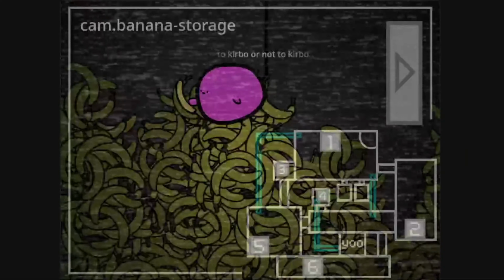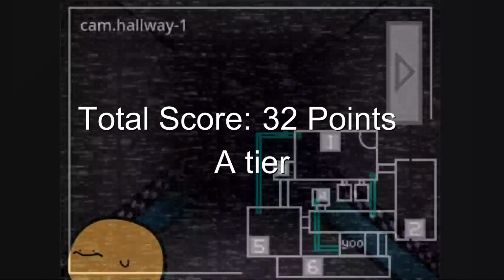Dayshifts at Kirbo's | Scratch Scale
Special thanks to idk1885 for editing today's video!

In today's Scratch Scale we are looking at a game called "Dayshifts at Kirbo's" created by SirSlider08 published on December 14th, 2021. Reviewed by CandyIsHere

Credit users: SirSlider08

The Scratch Scale is a game critique measurement that proves how good scratch games truly are and if they are worth playing.